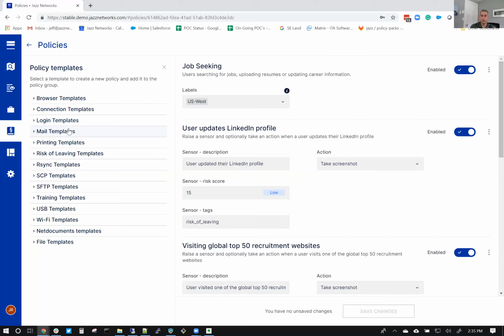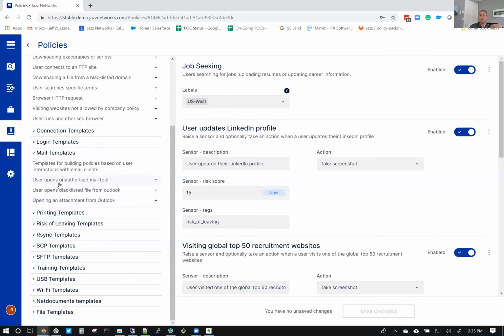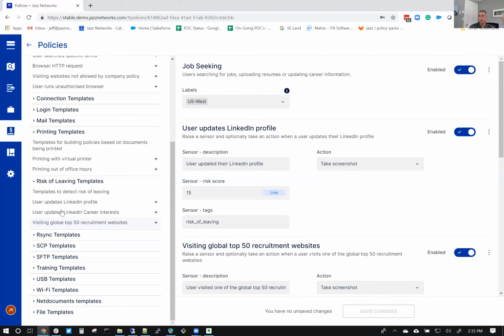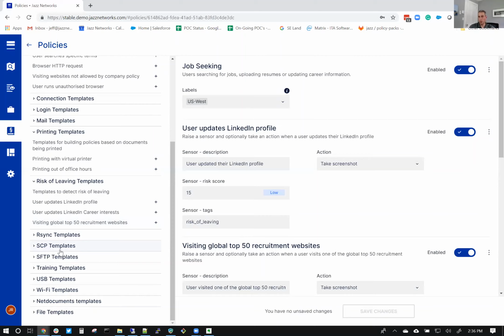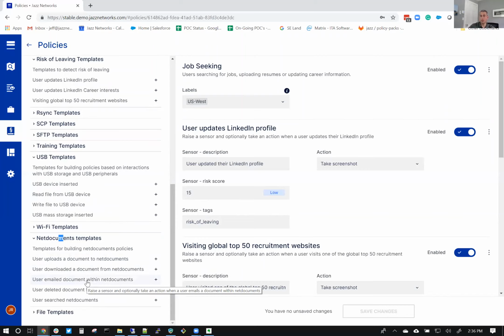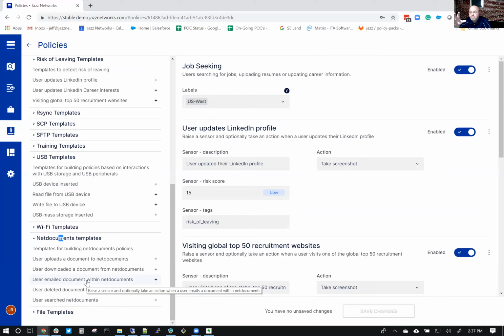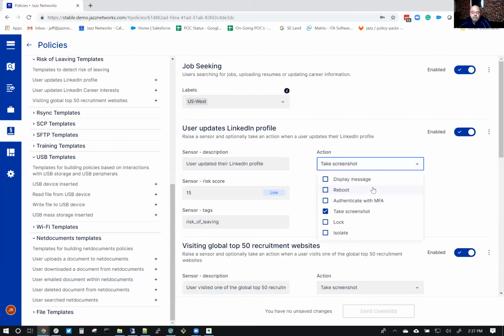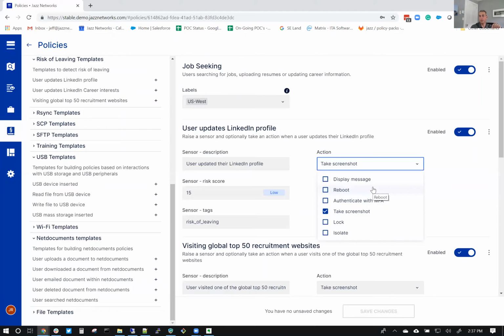Policies walk through and overview - Jazz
The Jazz Networks Policy Engine with real time actions